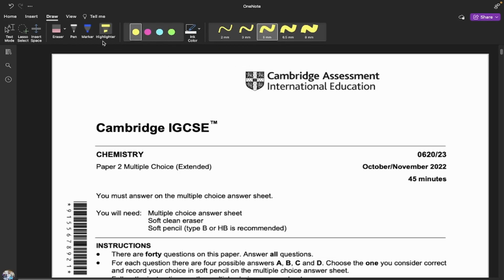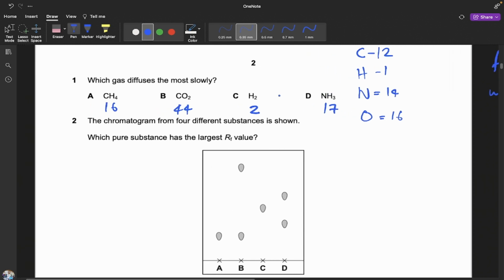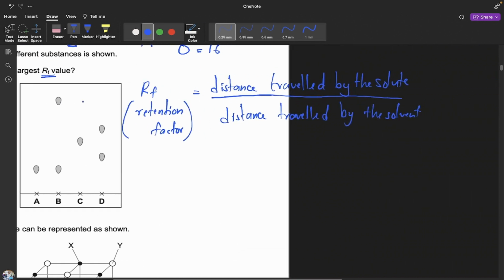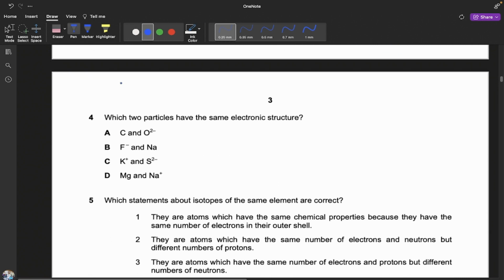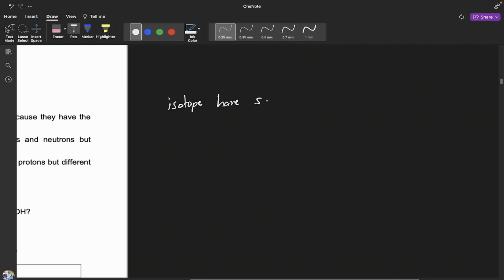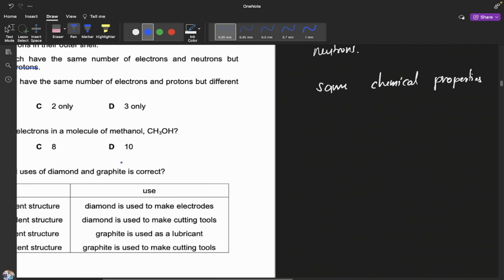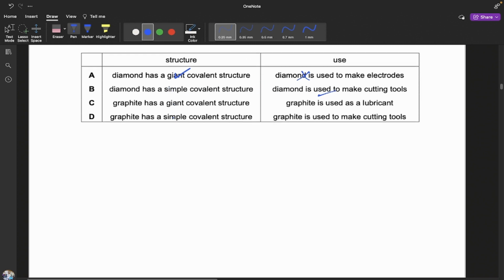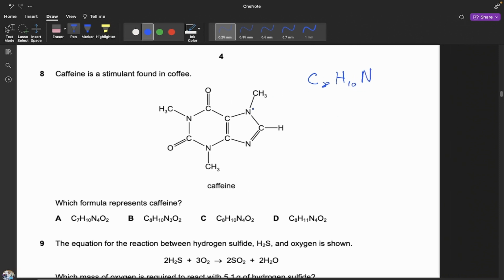Cambridge IGCSE Chemistry 0630/23 2022 MCQ 1 to 8 Discussion.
The audio might not be clear, hope the explanation is understandable.